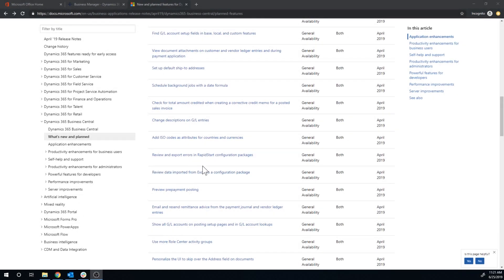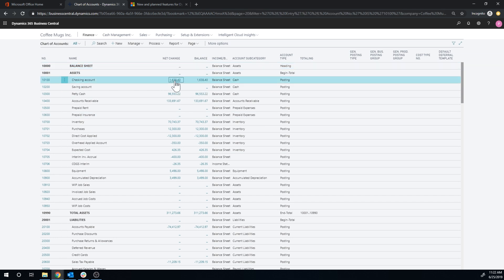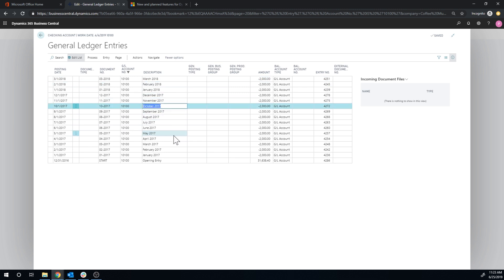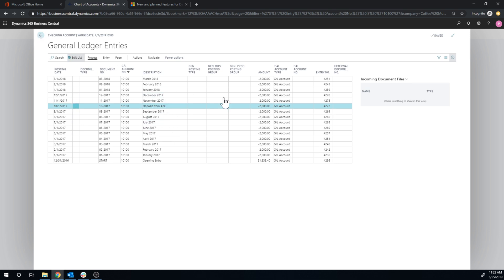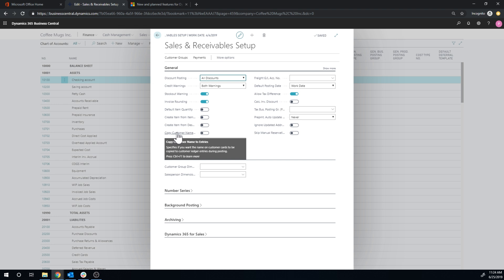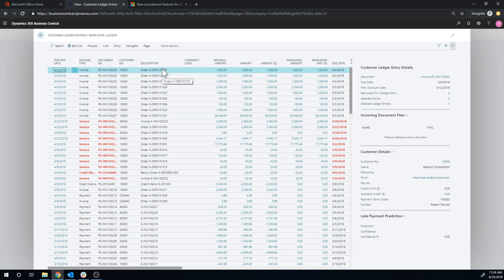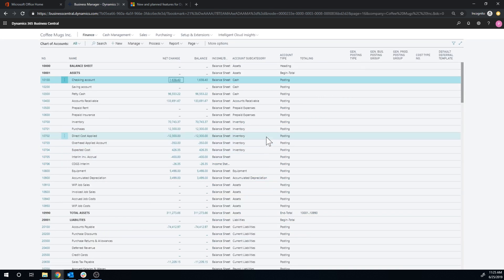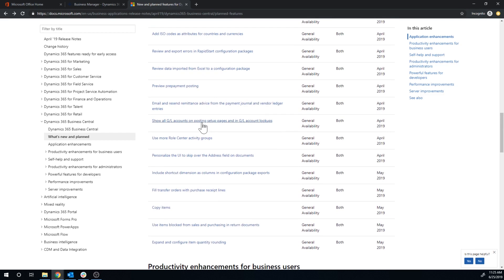Dynamics 365 Business Central: 2019 April Update 7 - Edit G/L Entries?!